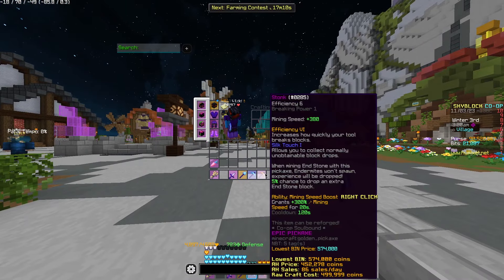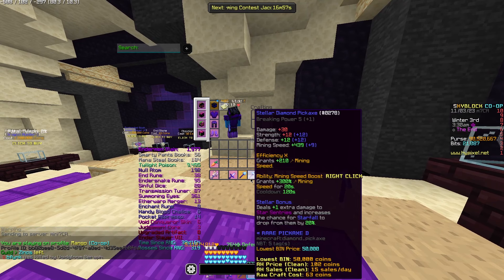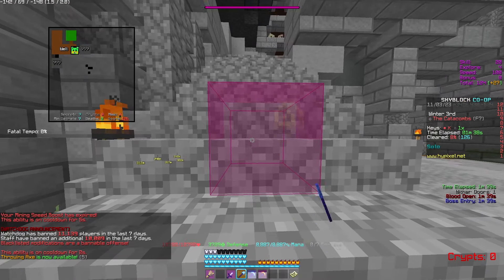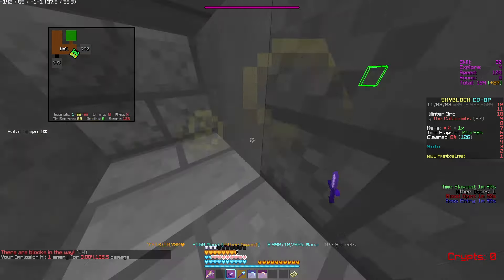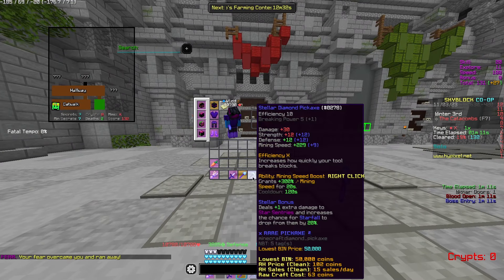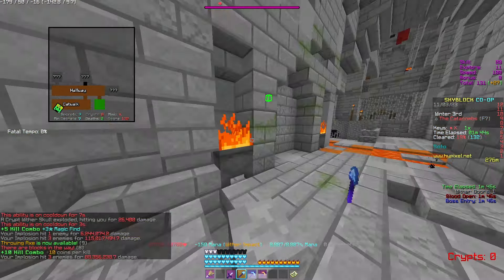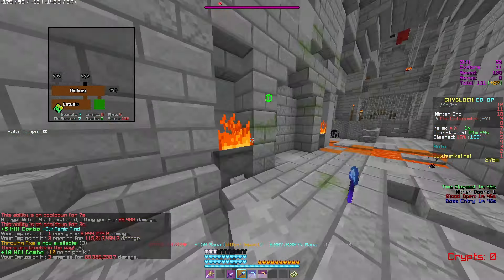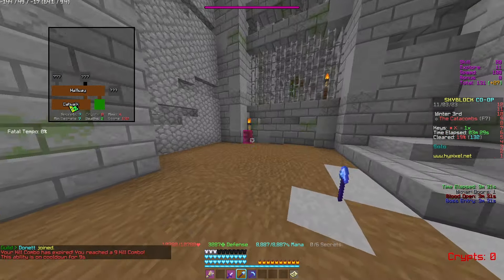EVERYTHING You Need To Know About Stonking | Hypixel Skyblock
EVERYTHING You Need To Know About Ghost Picks and Blocks/Stonking | Hypixel Skyblock
IGN:
► Candypat & V1dd
Server IP:
► mc.hypixel.net